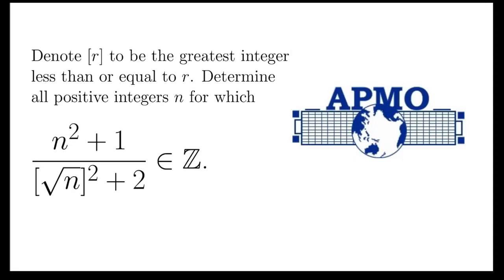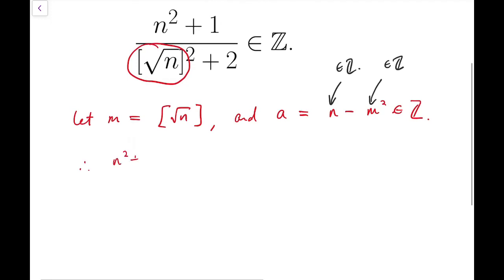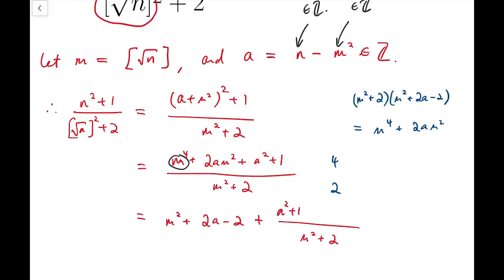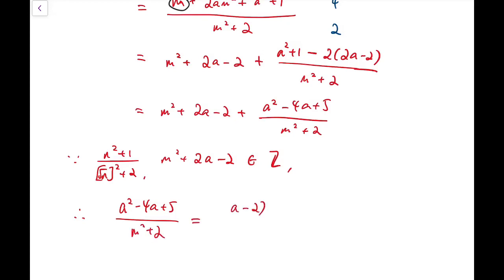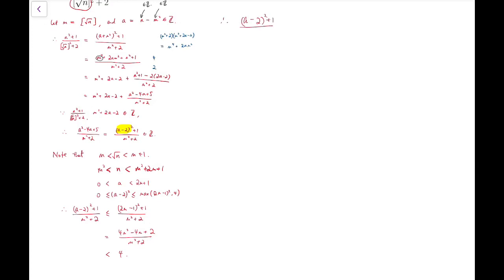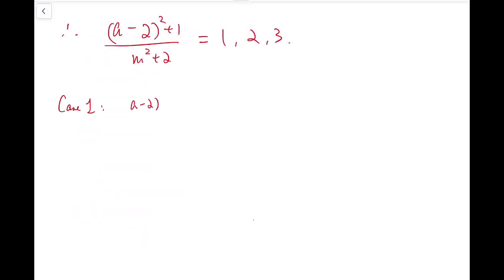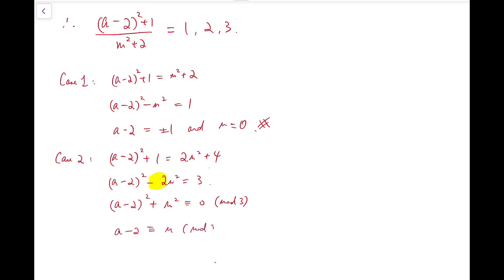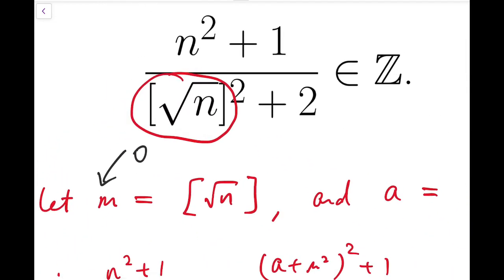Asian Pacific Mathematical Olympiad 2013 Problem 2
Here is the solution to APMO 2013 Problem 2!